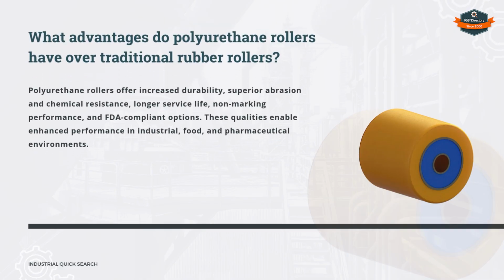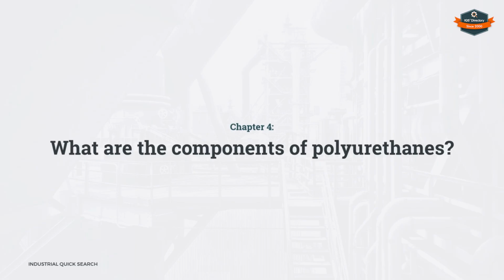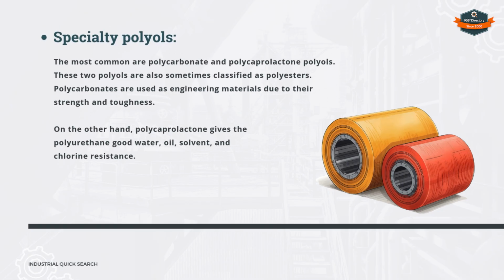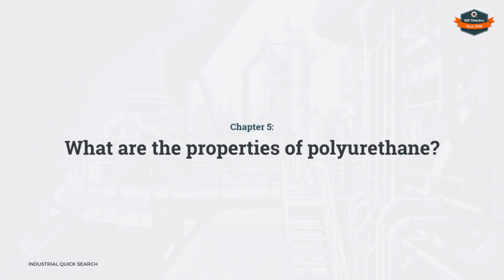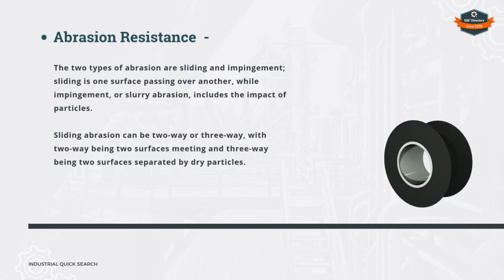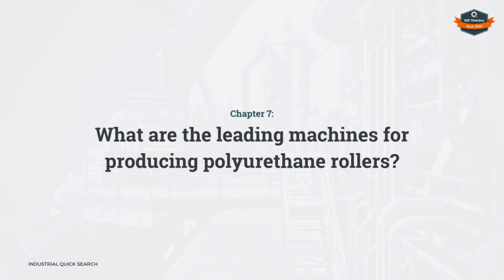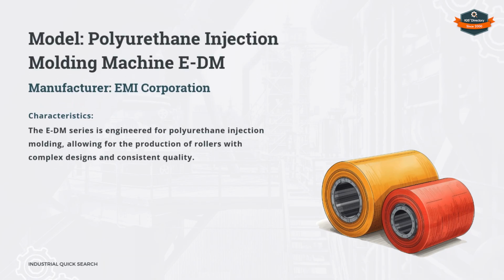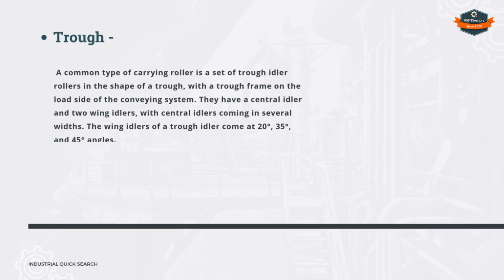Polyurethane Roller: The Complete Guide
Our updated Polyurethane Roller guide! In our all-new video, we discuss topics such as: what polyurethane roller is, polyurethane roller types, polyurethane roller uses, and much more…

Topics Covered:
00:00 – Introduction
00:23 – Understanding Polyurethane Rollers
01:02 – What are the advantages of polyurethane rollers?
03:32 – What is the Polyurethane Polymer System?
04:39 – Frequently Asked Questions
05:24 – What are the components of polyurethanes?
07:05 – What are the properties of polyurethane?
09:08 – What is the manufacturing process?
11:18 – What are the leading machines for producing polyurethane rollers?
12:21 – What are the uses for polyurethane rollers?
13:35 – Conclusion
13:41 – IQS Directory

Key Takeaways:
- Learn about the different types, properties, and applications of polyurethane roller.

Perfect for:  professionals, teams, and businesses wanting clear insights into polyurethane roller and its applications.